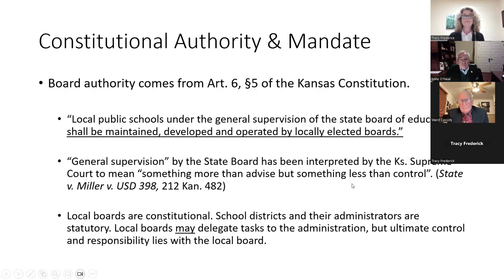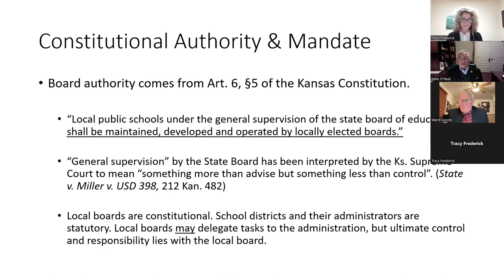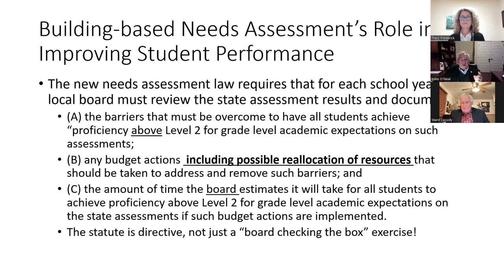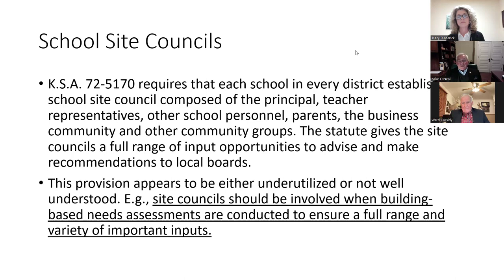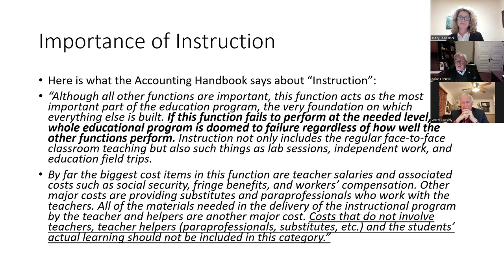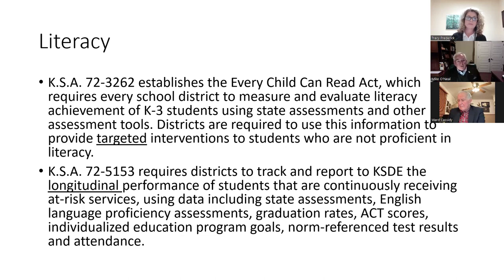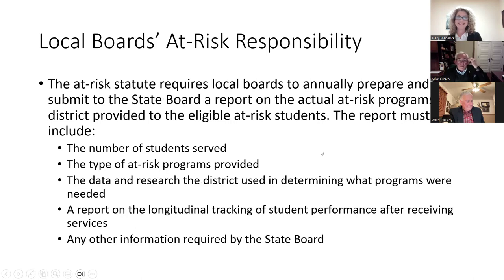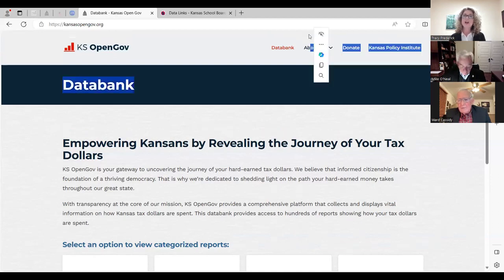KSBRC School Board Discussion Series: Important First Steps to Be an Effective School Board Member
This discussion will provide you with an understanding of the important first steps to becoming an effective school board member. This discussion will begin with your legal responsibilities as board members, then follow with an overview of the needs assessment, where to find your district proficiency scores, and review of important district policies.